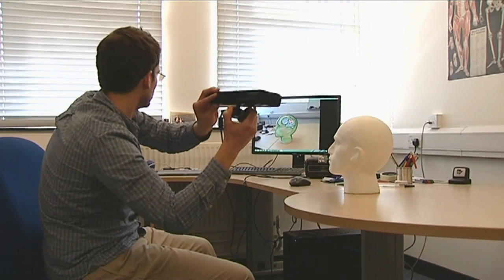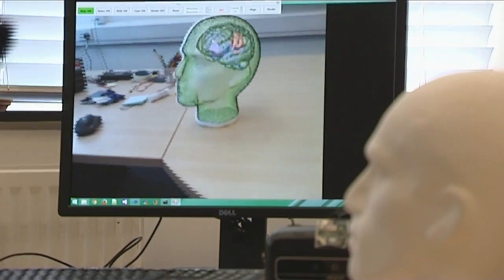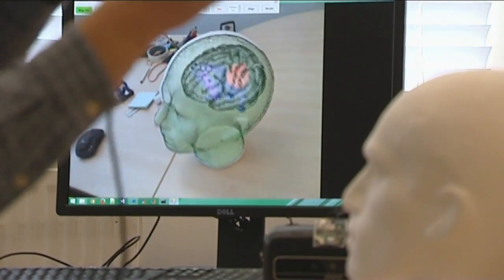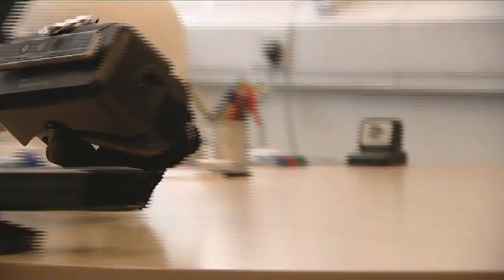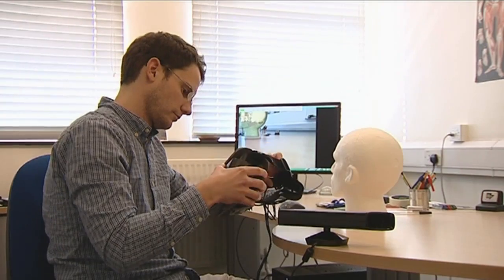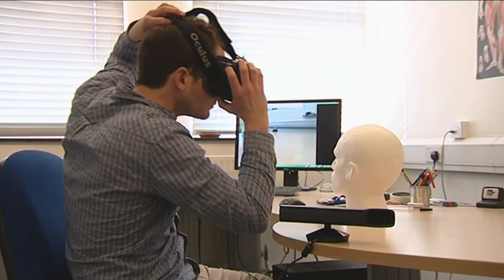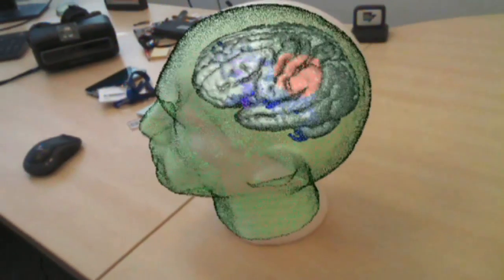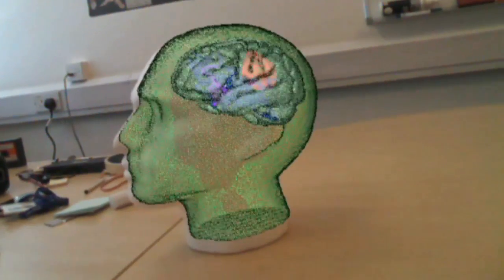Imperial Festival 2015: X-ray vision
Dr Ben Glocker will give us the chance to see inside people's heads at 2015's Imperial Festival.